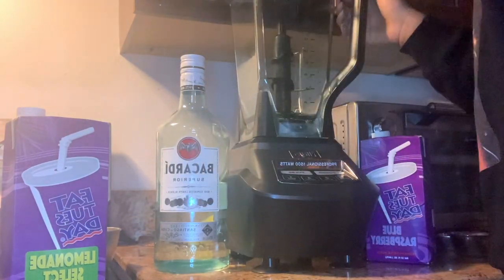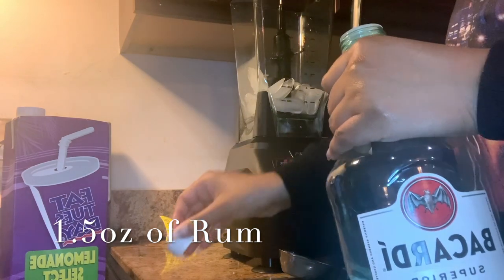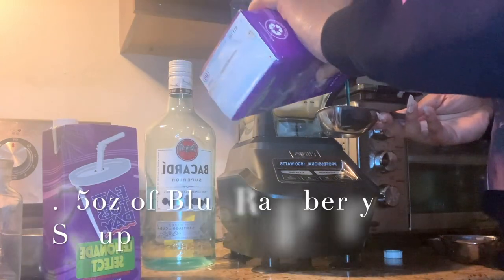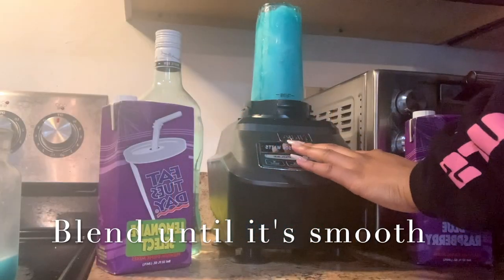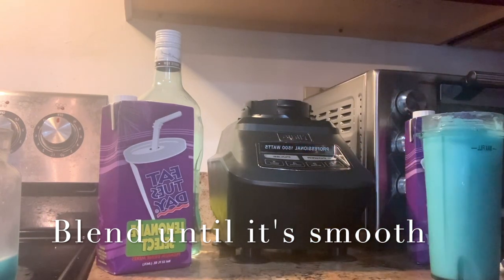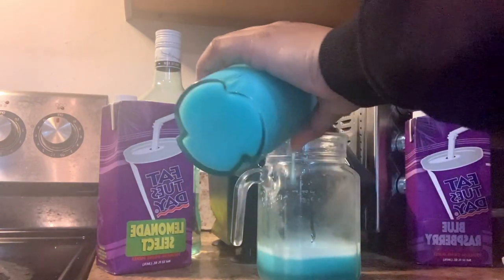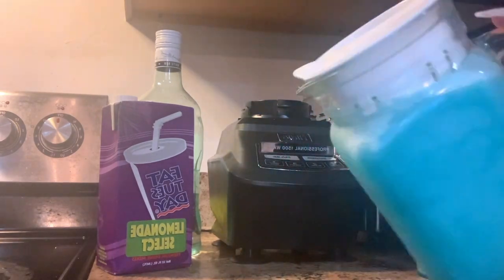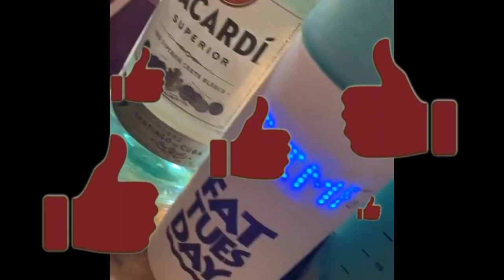⚡️Electric Lemonade🍋⚡️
This is the highly requested Electric Lemonade recipe. I have included the recipe below and the links to the Fat Tuesday mix and Bacardi Rum!😋 Enjoy!😘

12oz Recipe
2.25oz Lemonade Select
.75oz Blue Raspberry Syrup
1.5oz Rum
12oz Ice

✨UPDATE:✨

Hey everyone! It looks like Fat Tuesday’s stopped selling the drink mix directly from their website. I was able to find it here:

✨ Music Credits
Intro: Easy Trip Trap - The Brothers Records
Outro: Charisma - The Brothers Records